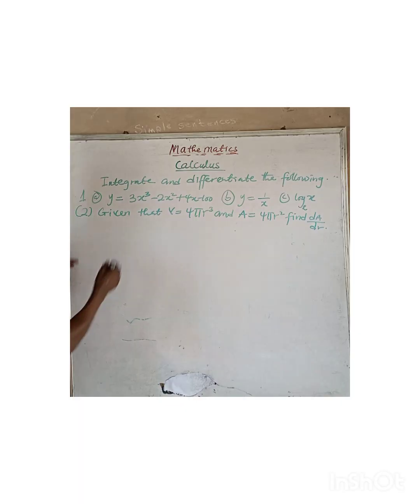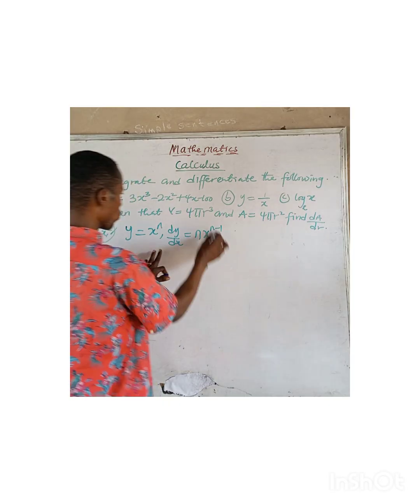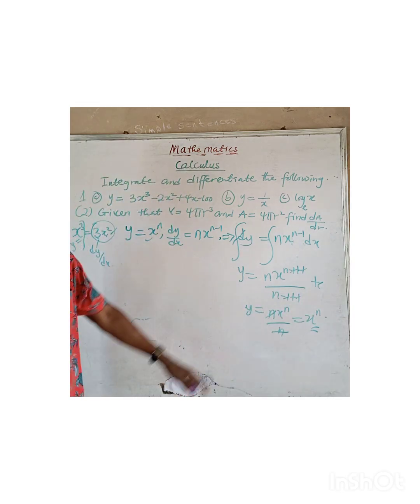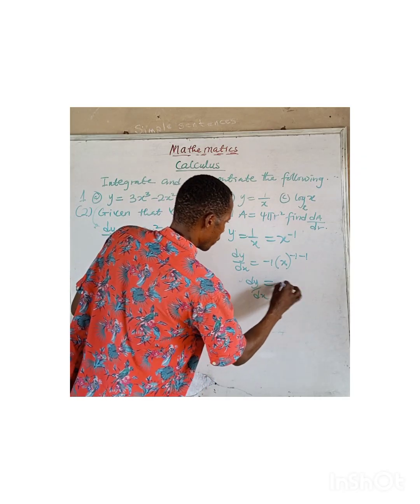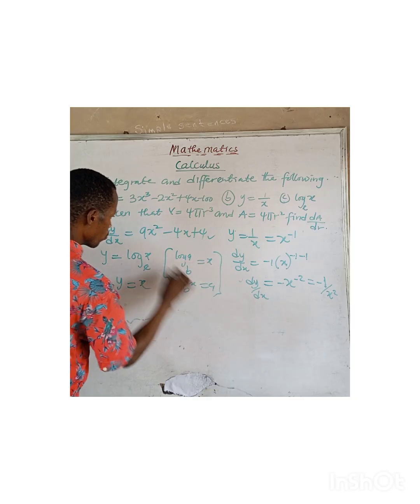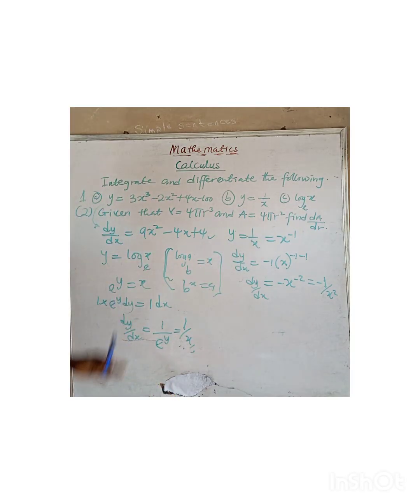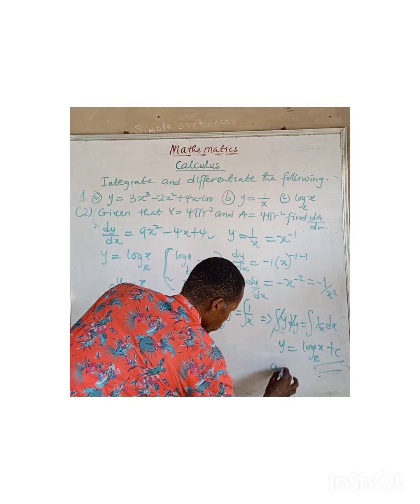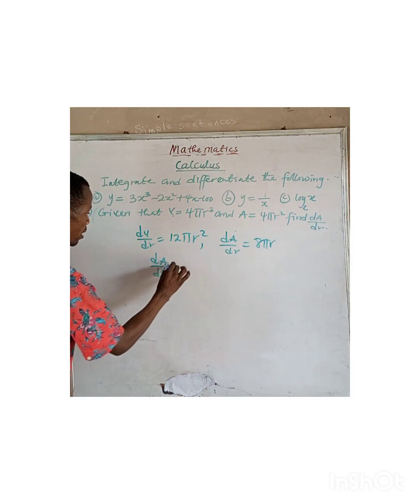December 3, 2025